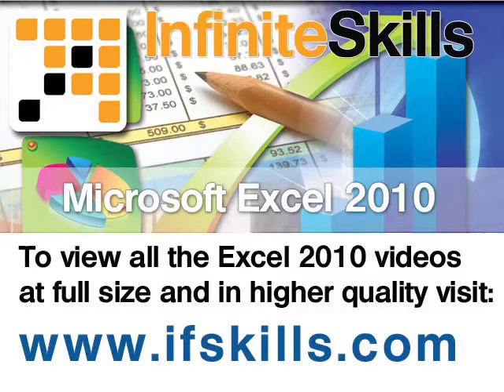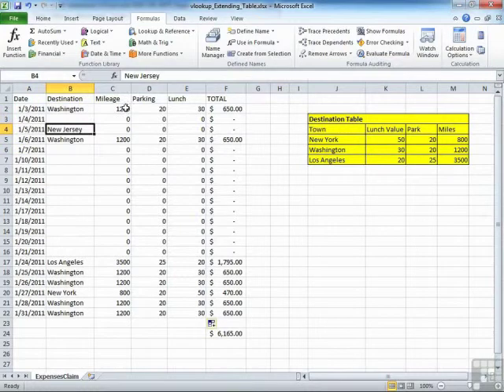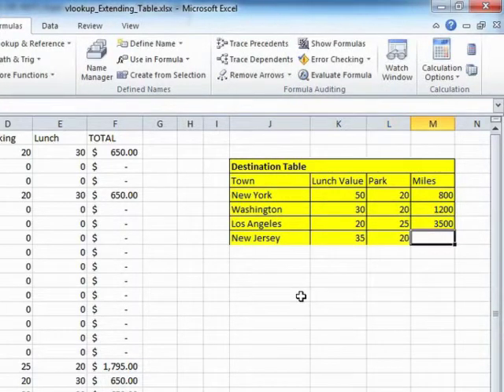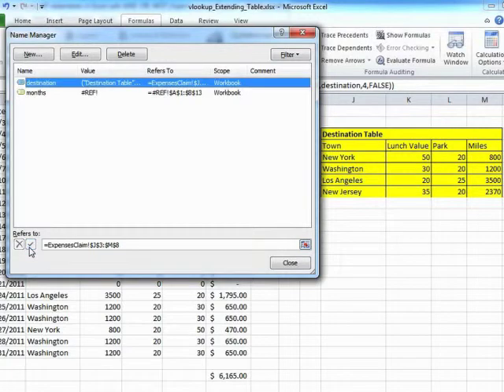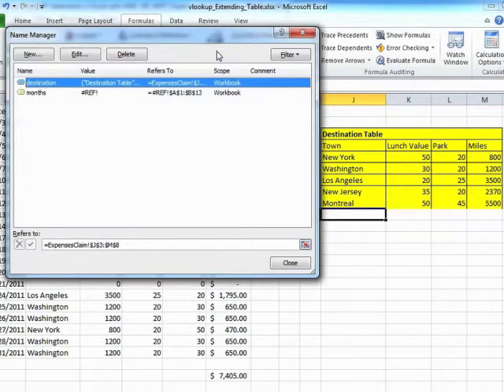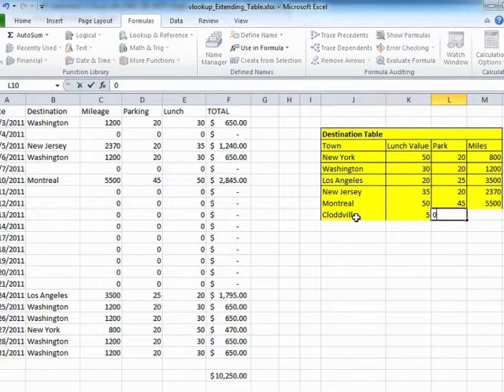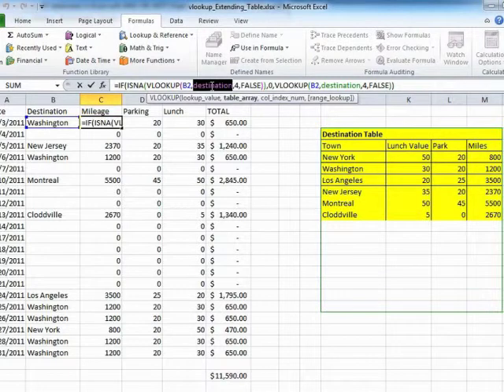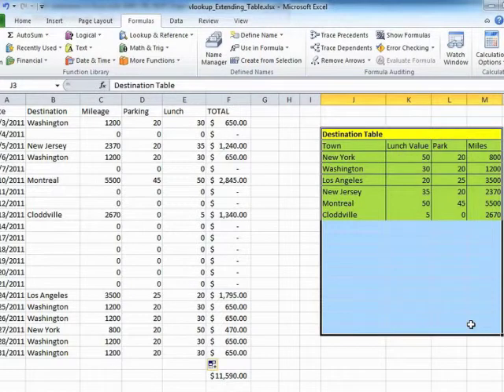Learning Excel 2010 - Extending The Size Of A Lookup Table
In this video based course expert author Guy Vaccaro shows you the techniques to take your Excel skills to the next level. This tutorial video covers Extending The Size Of A Lookup Table.